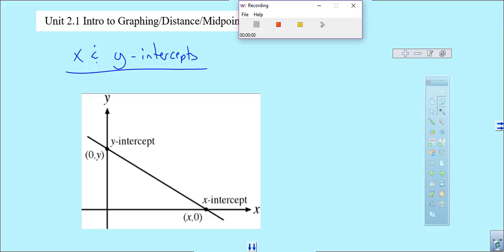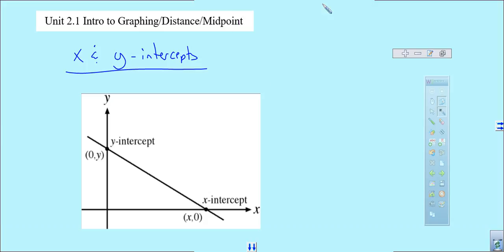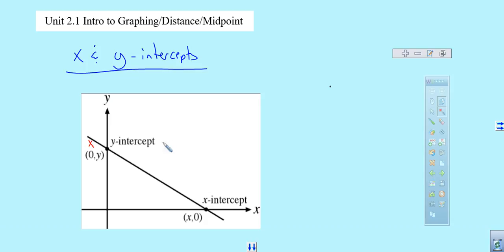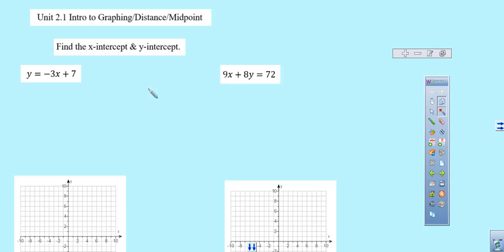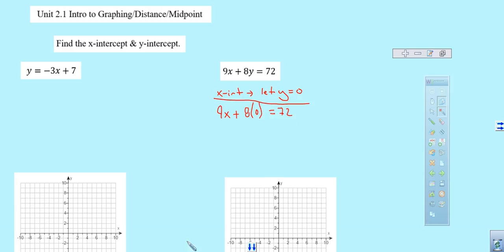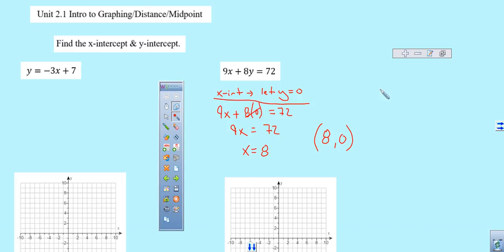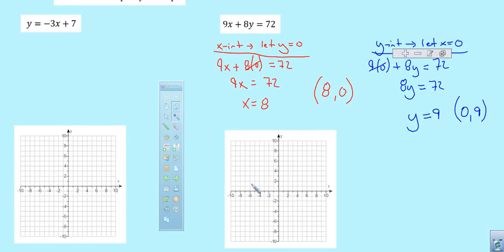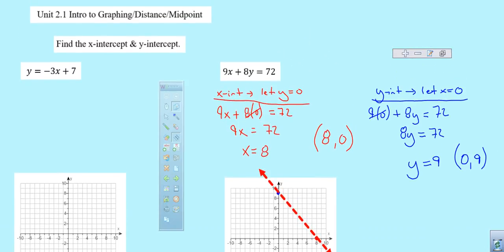Unit 2.1 Finding x and y intercepts